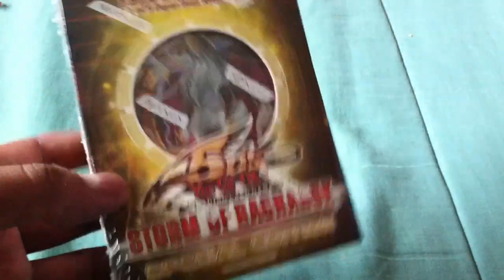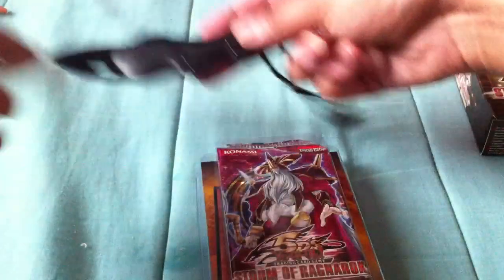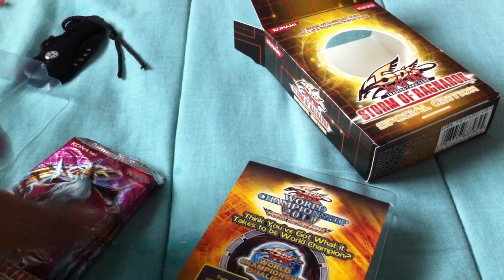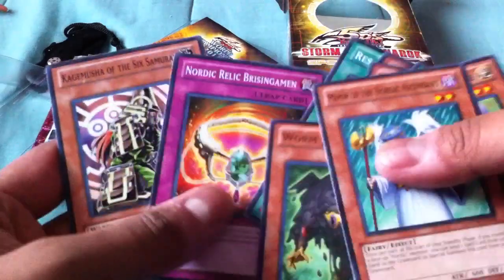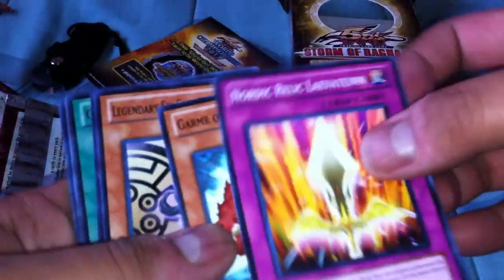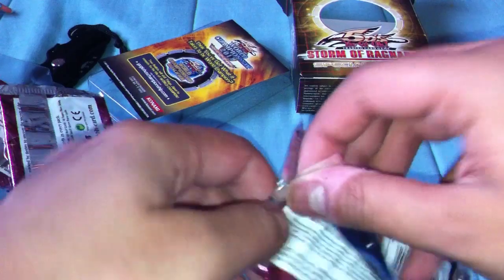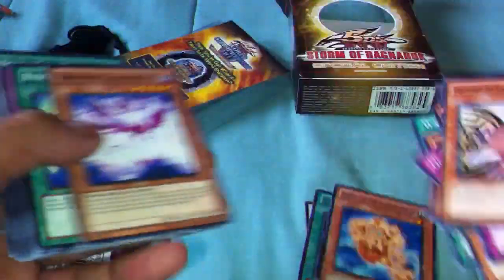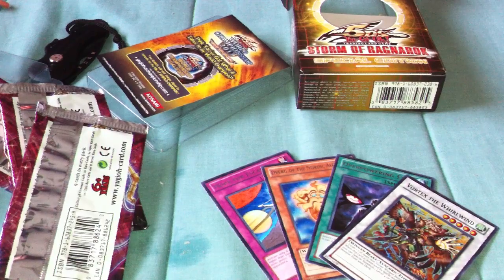Yugioh: ragnarok special edition booster pack X1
opening of yugioh ragnarok special edition booster